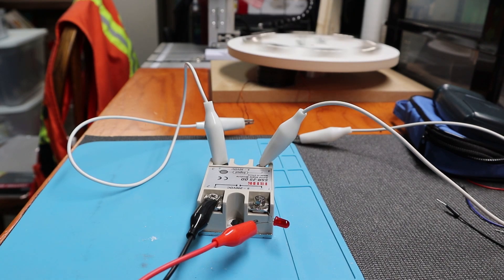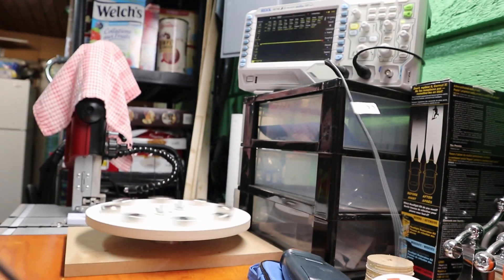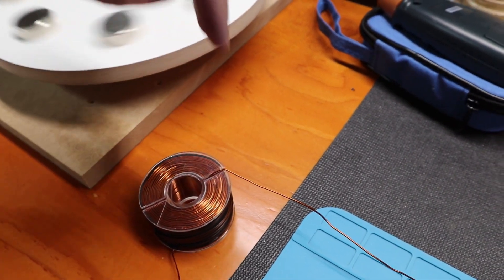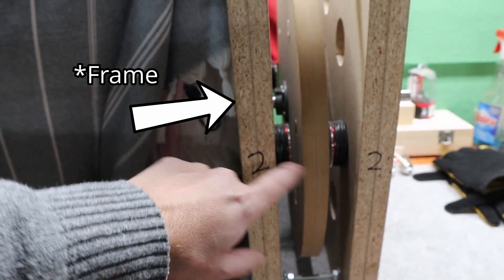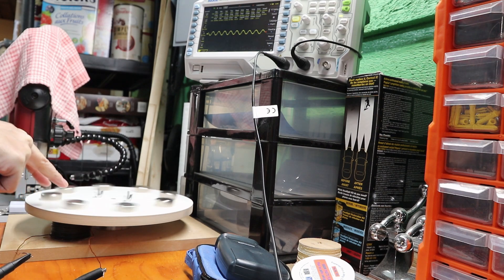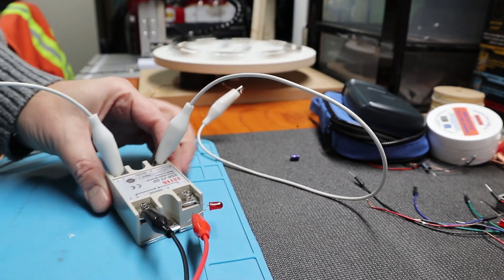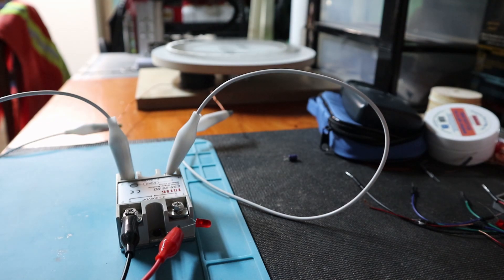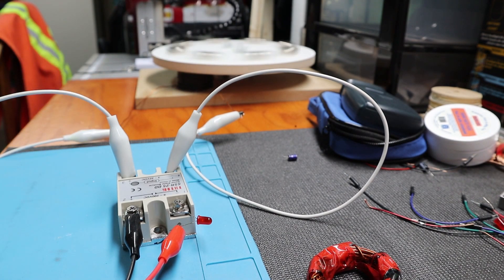Electro-Magnetic Pulse Motor - Part 17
Using a solid-state relay (SSR) as a switch, on a pulse motor is possible.  You just need to get your coil winding and magnet polarity correct.

One important point I forgot to make in the video was that the SSR switching side, the 'input' side, will only activate when it sees the negative side of the sign wave, meaning when it dips below 0 volts on the oscilloscope.  This to my understanding is when the flow of electrons in the wire are moving in the right direction and are thus able to trigger the left/negative post of the 'input' side of the SSR.  This also means that the wave I generated in the video was the wrong way because I don't want it triggering as the magnet enters the coil.  I want it to trigger as it leaves the coil.  The fix, in that case, is simply to either rotate the magnet's polarity or reverse the leads coming from the oscilloscope.